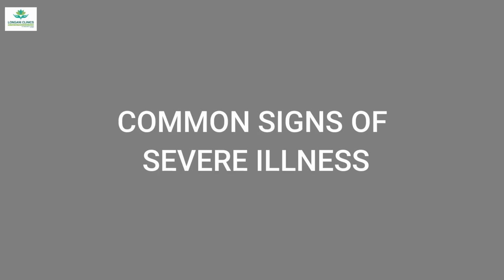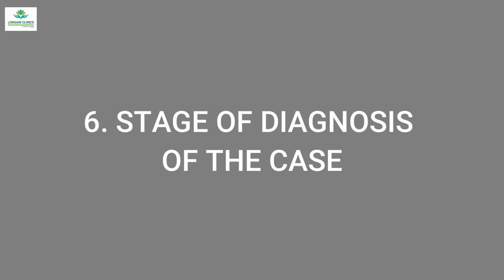HOMOEOPATHIC CASE TAKING IN MODERN ERA | DR. KEDARNATH A. LONGANI(M.D. HOMOEOPATH) | LONGANI CLINICS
CASE TAKING IS A UNIQUE ART OF GETTING INTO CONVERSATION OBSERVATION AND COLLECTING INFORMATION FROM PATIENTS AS WELL AS FROM BYSTANDERS TO DEFINE THE PATIENT AS A PERSON AND THE DISEASE.
THE HISTORY OBTAINED THUS MAKES THE BASIS FOR A PHYSICIAN TO GO FURTHER INTO THE PHYSICAL EXAMINATION AND LABORATORY STUDIES IN ORDER TO DEFINE THE PROBLEM ACCURATELY.